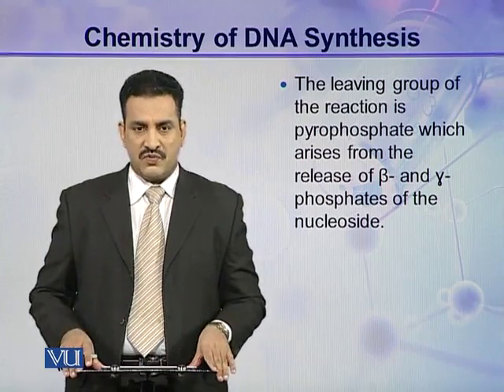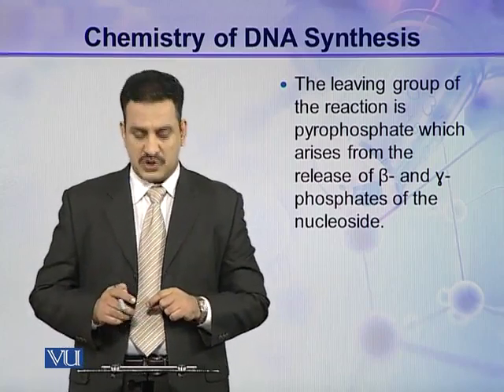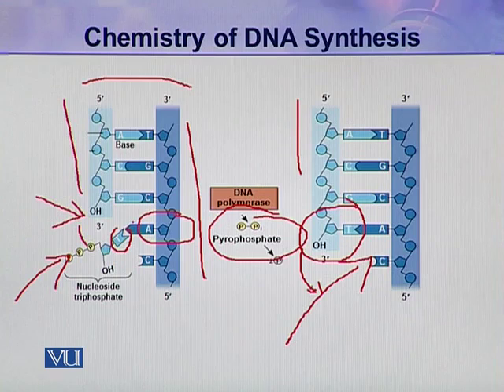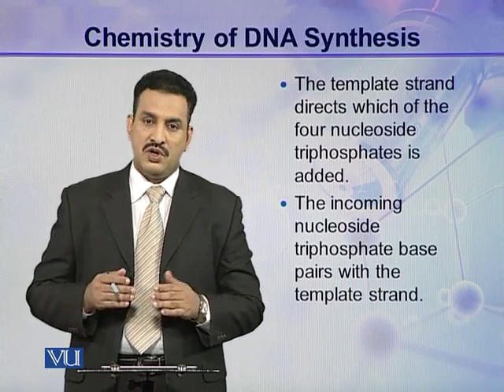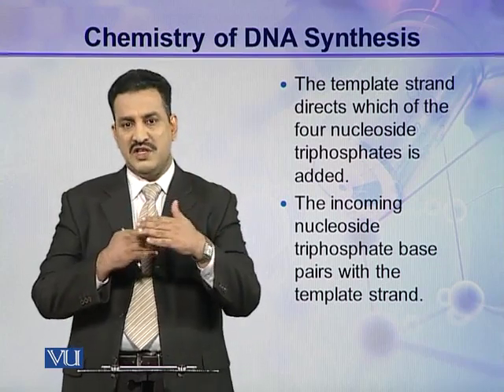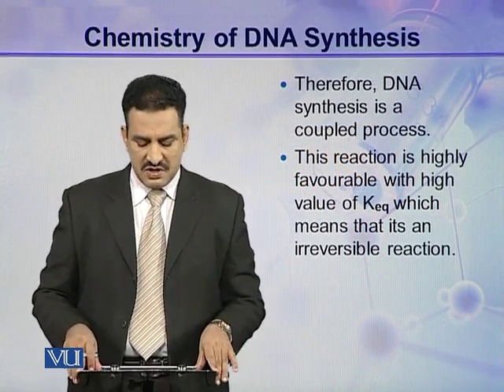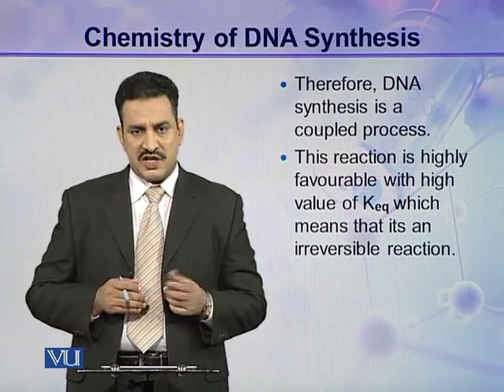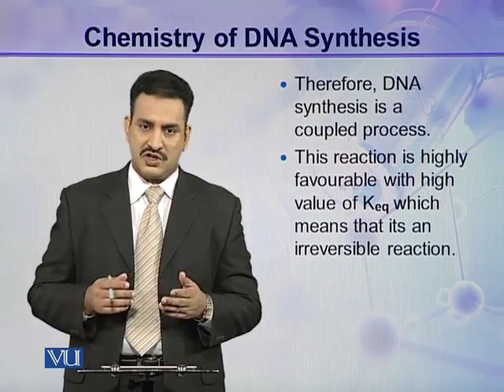BIO302_Topic039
Topic: 39